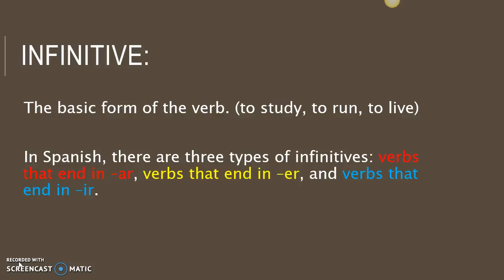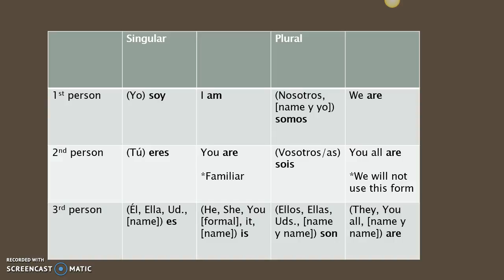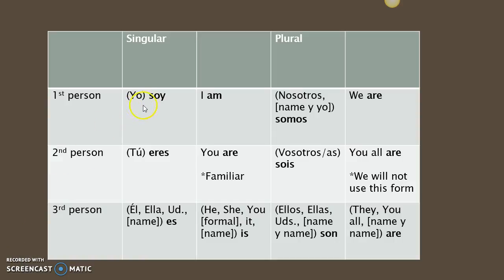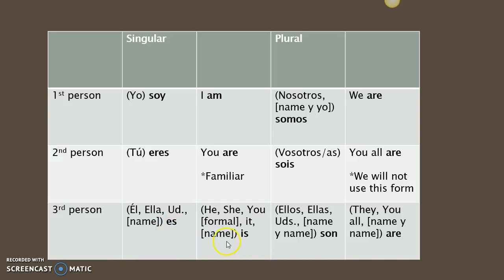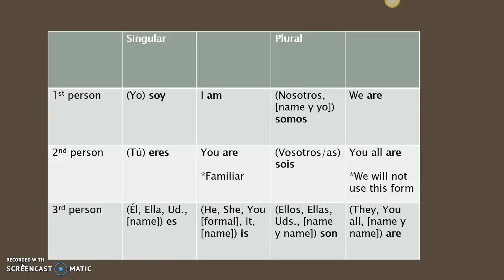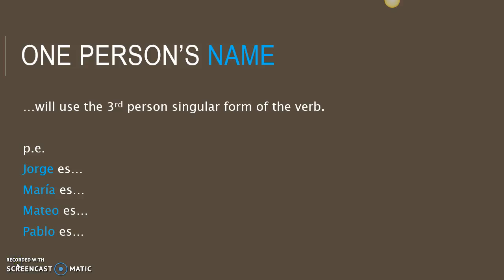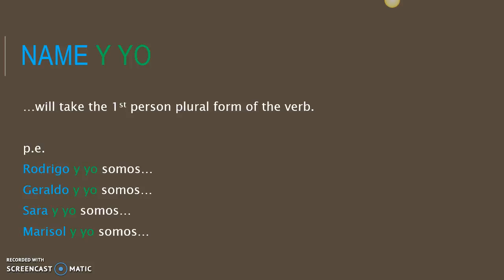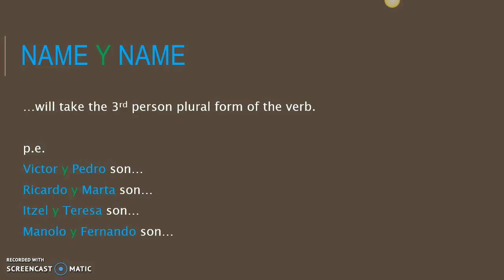The Verb Ser Tutorial